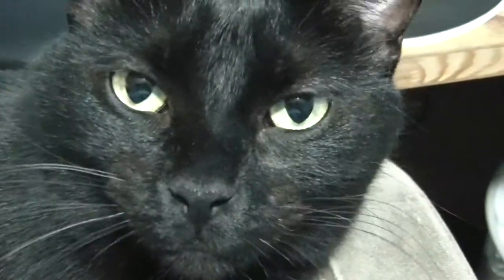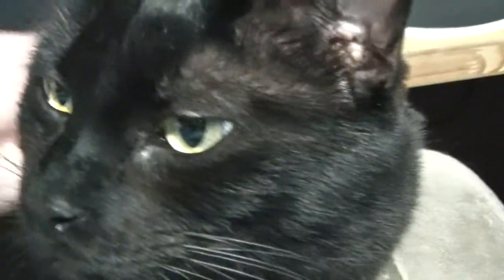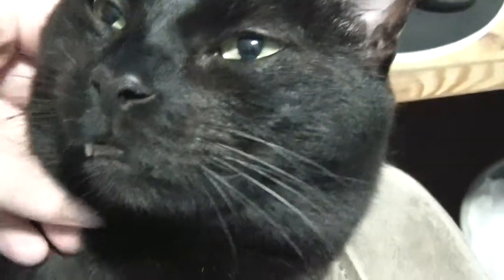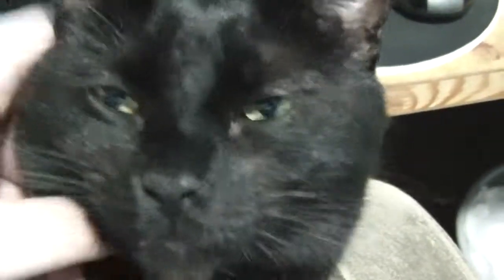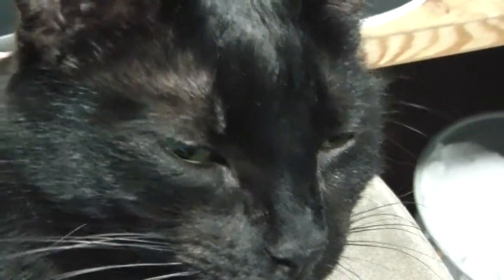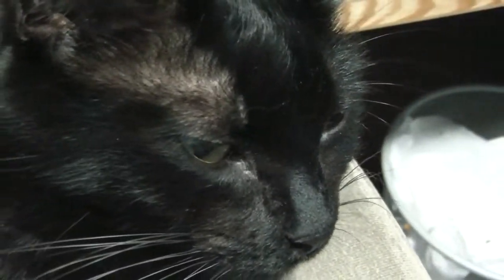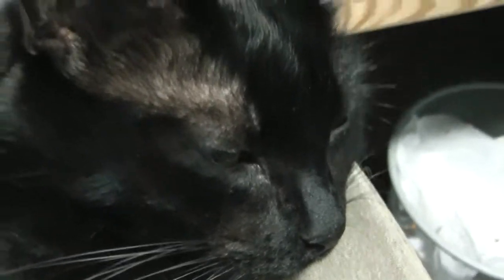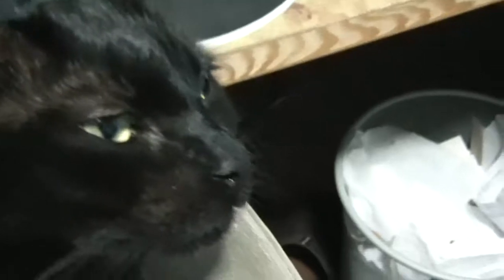Rugen: Lap Cat Extraordinaire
Rugen (named after Count Rugen, the six-fingered man from The Princess Bride, since he's a Hemmingway and has more fingers than normal on his paws) was warming my lap like he often does, and was being particularly photogenic, so I shot a quick video of him. This makes three. Two more to go :)